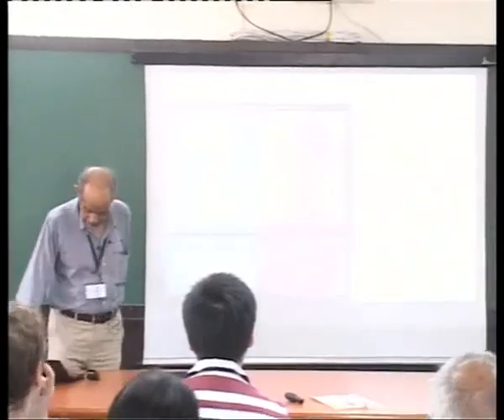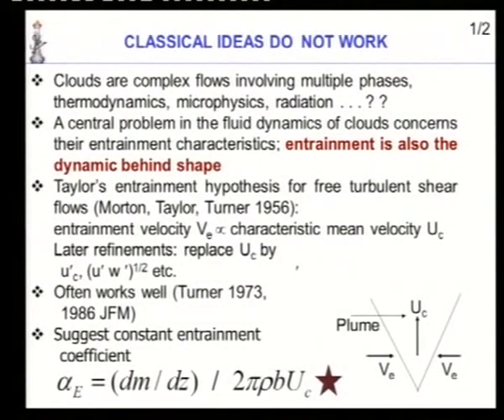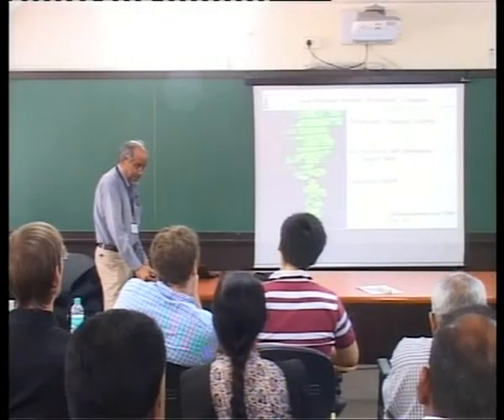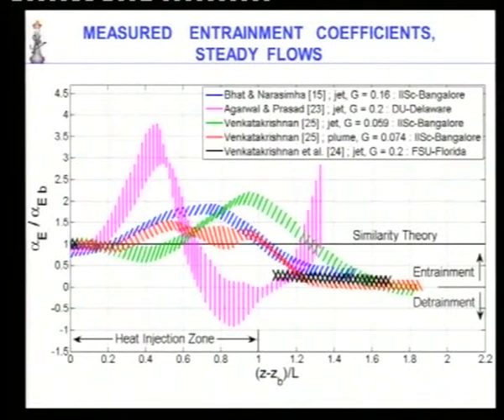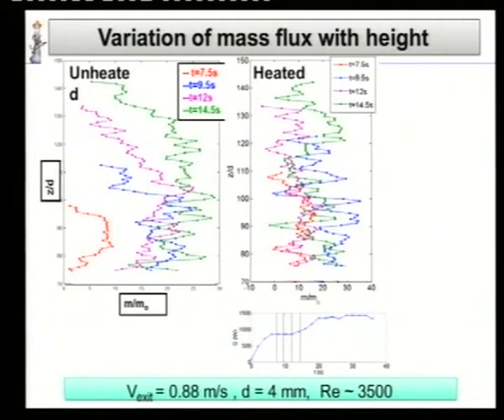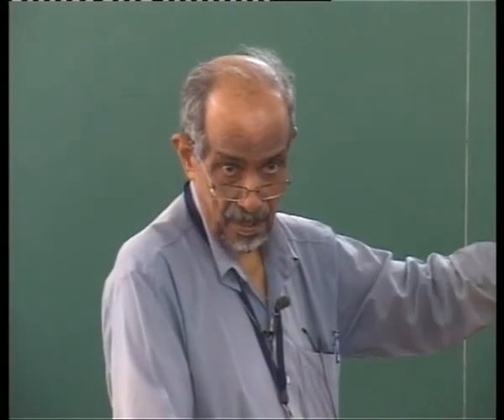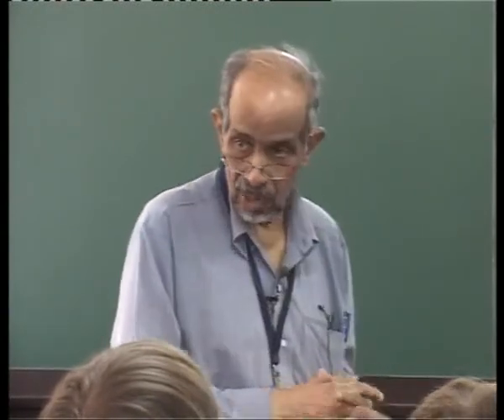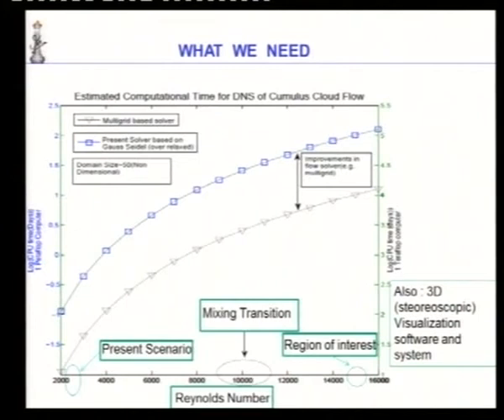A review of recent laboratory and numerical simulations of cumulus cloud flows - R. Narasimha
A review of recent laboratory and numerical simulations of cumulus cloud flows

R. Narasimha,
JNCASR, Bangalore..

DISCUSSION MEETING:
MATHEMATICAL PERSPECTIVES ON CLOUDS, CLIMATE, AND TROPICAL METEOROLOGY

(PART 3)